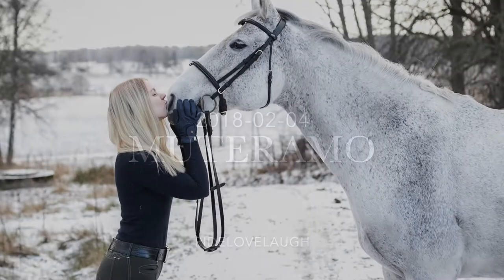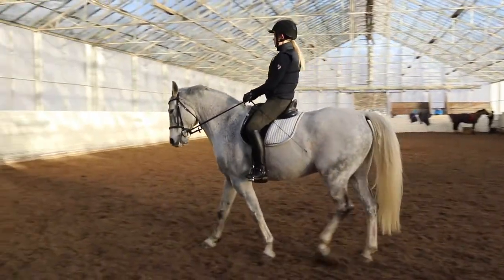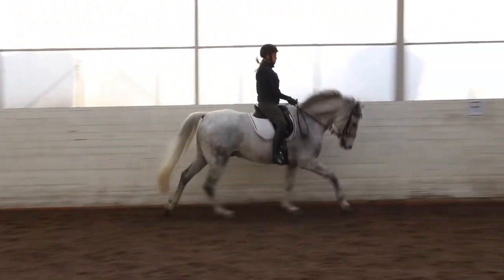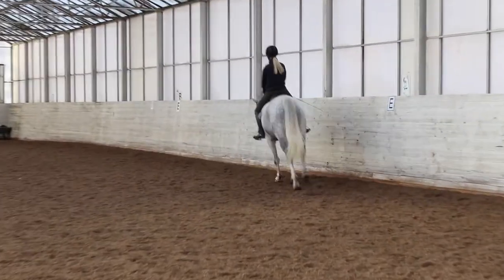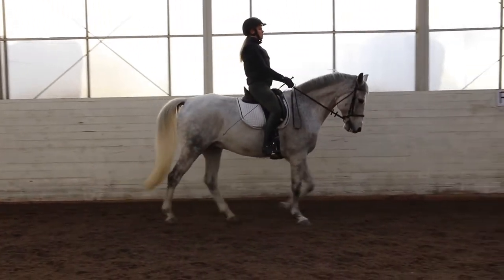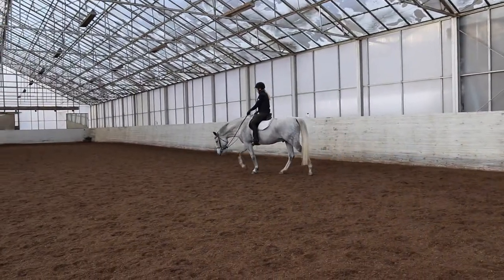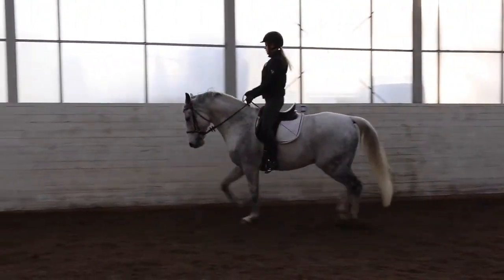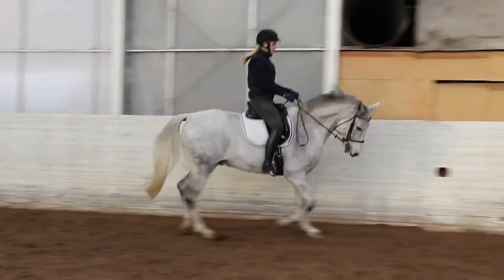Muteramo: First english dressage video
This is my first English narrated video - I'm not a native English speaker, so please excuse me for any mistakes.